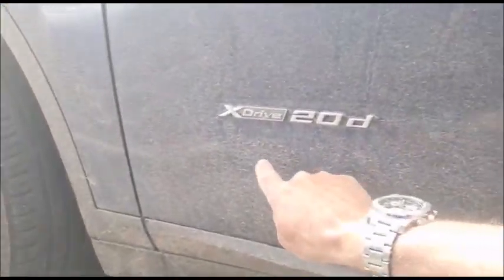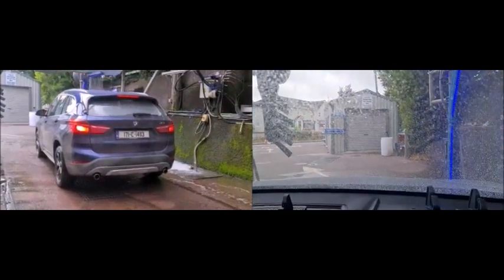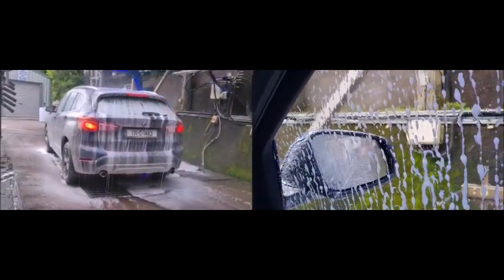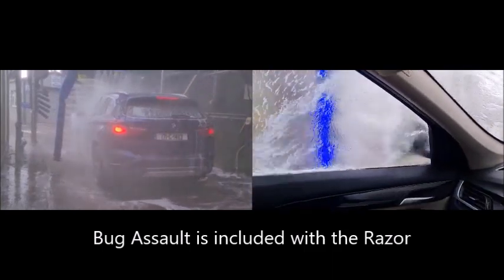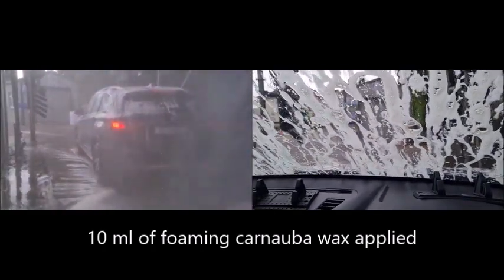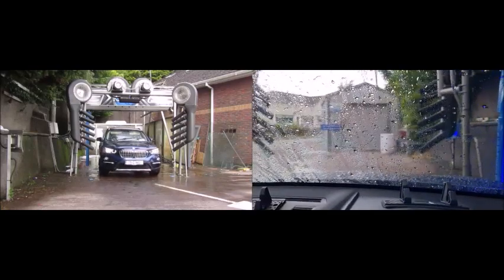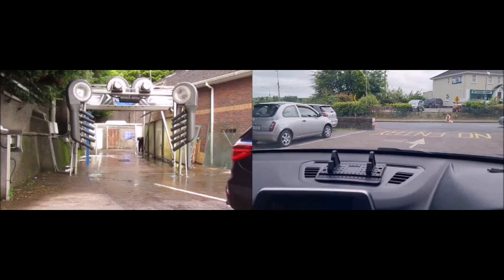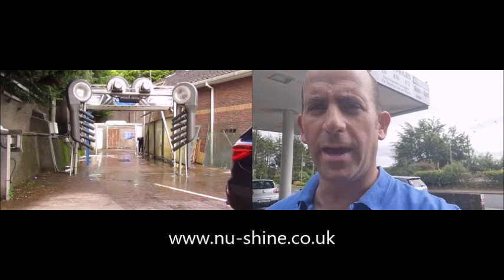Razor Touchless car wash Uk and Ireland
Razor Touchless car wash washing a dirty car in Ireland. Also available in the UK and worldwided.